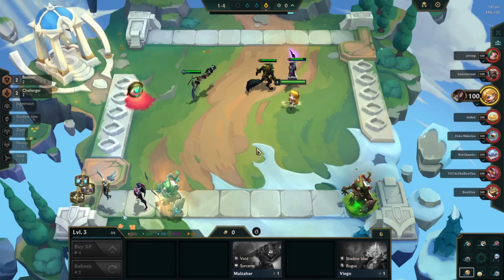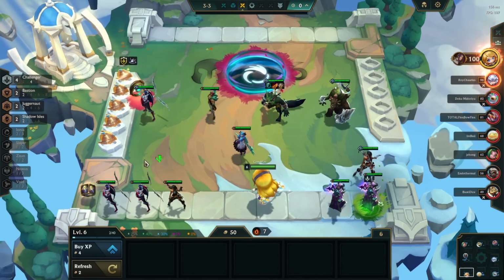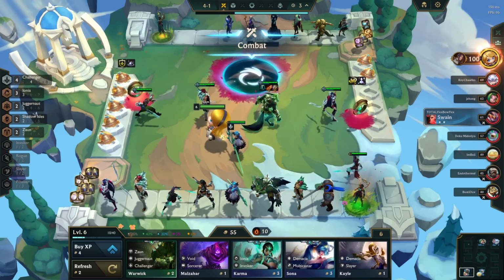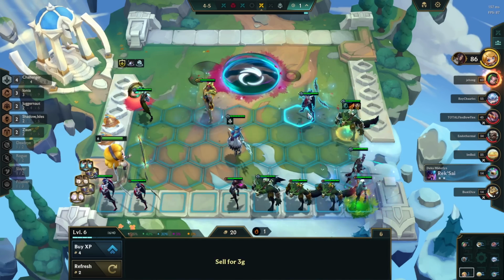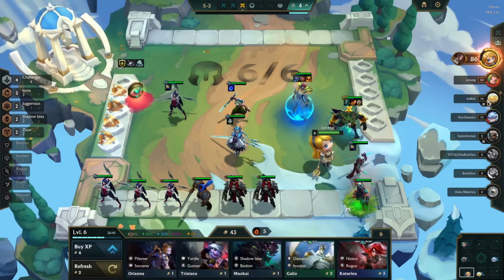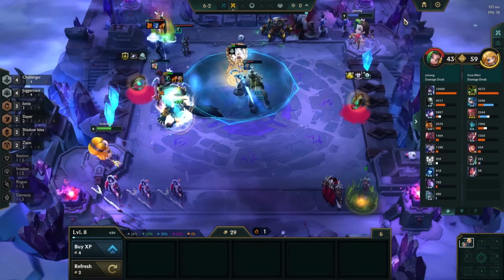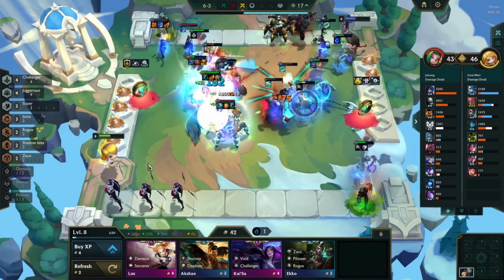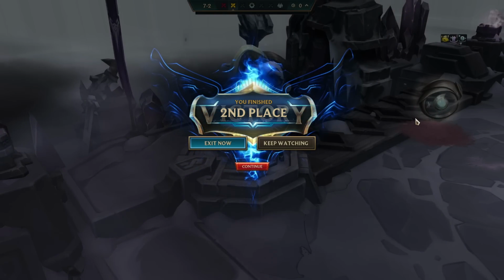FORCE THIS WARWICK 3 BUILD FOR EASY TOP 4!! - TFT SET 9 GUIDE Teamfight Tactics Ranked Best Comps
Instagrm: kyriel295

FORCE THIS WARWICK 3 BUILD FOR EASY TOP 4! - TFT SET 9 GUIDE Teamfight Tactics Best Comps